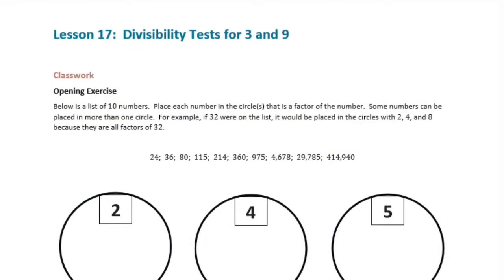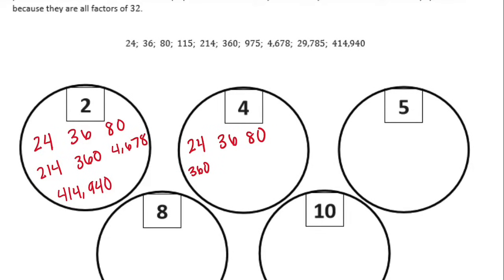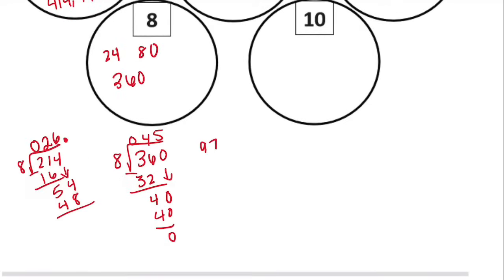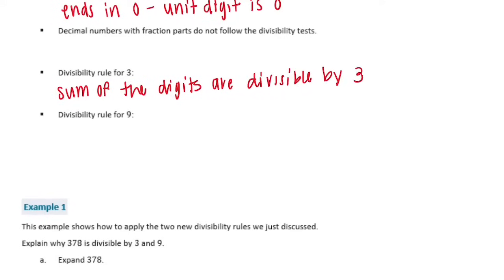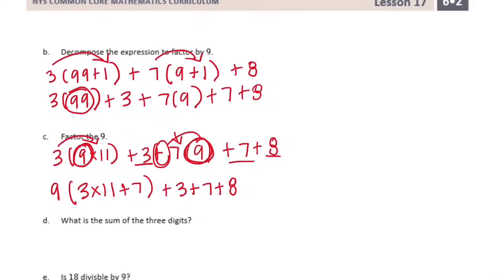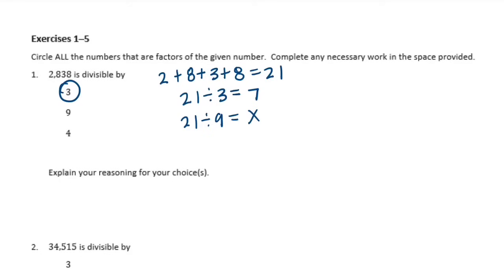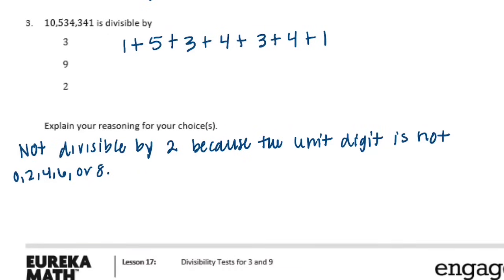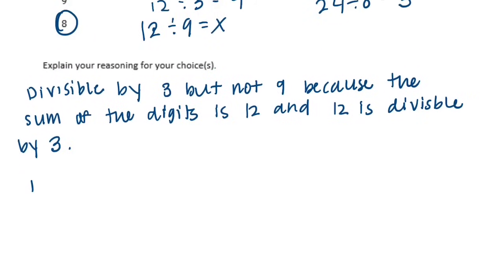Engage NY // Eureka Math Grade 6 Module 2 Lesson 17 Classwork